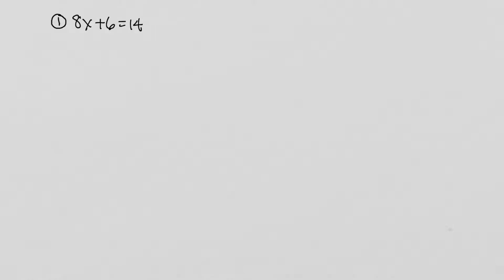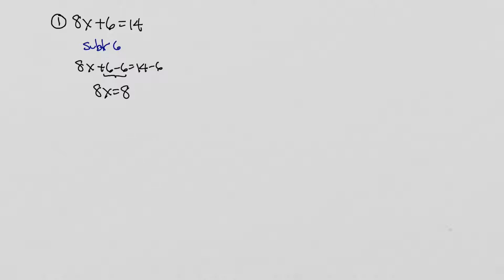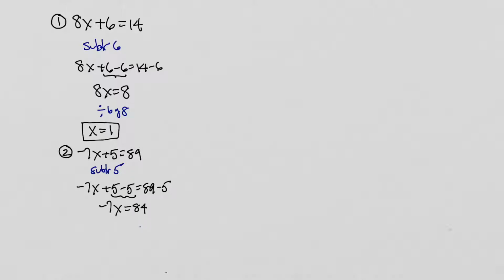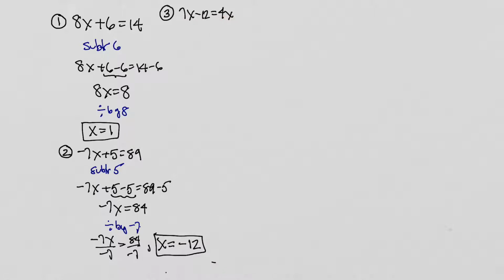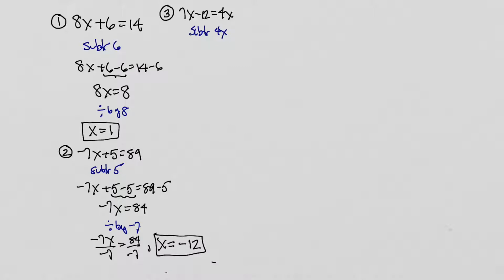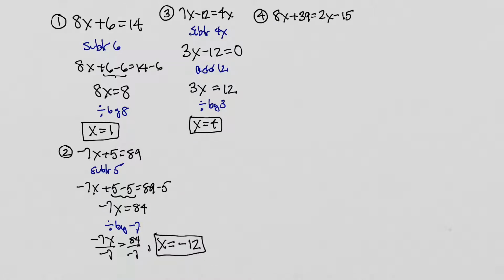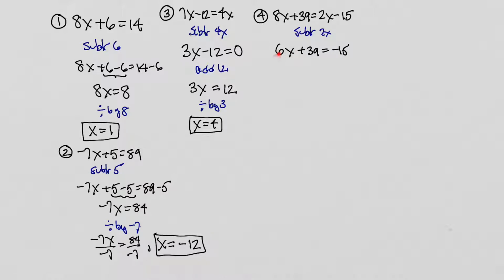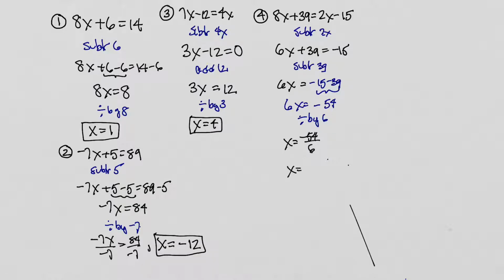Section 2.3, Problems 1-4